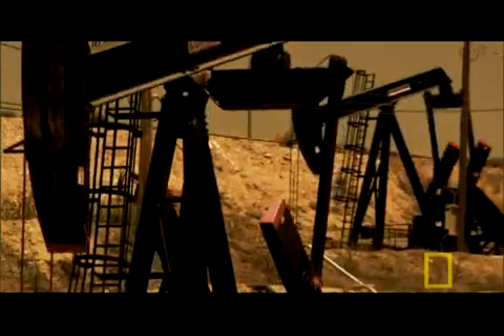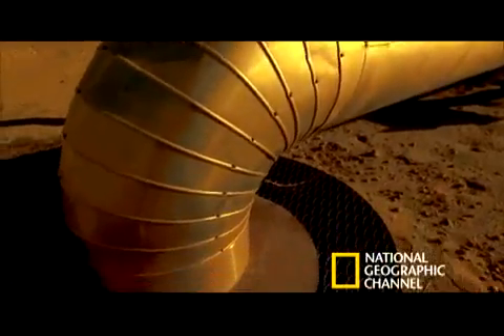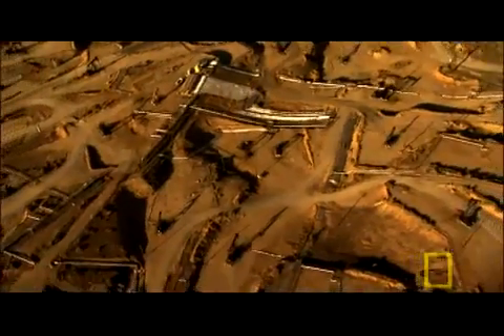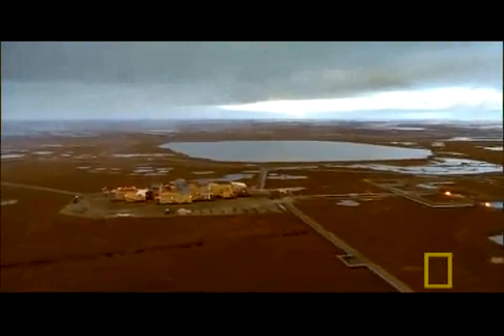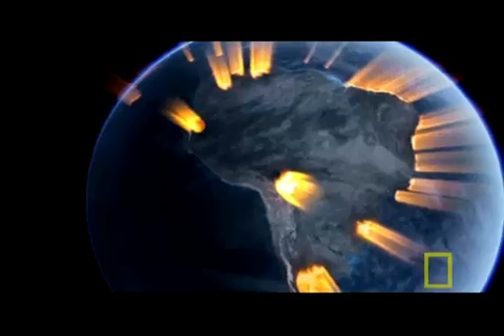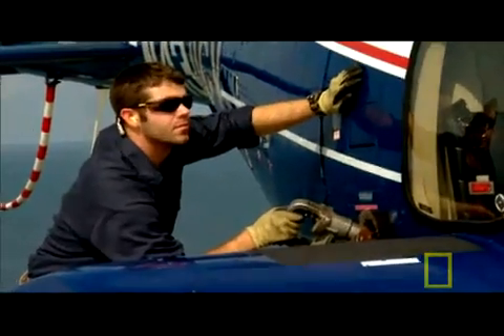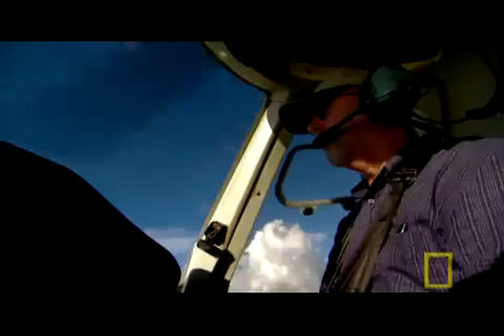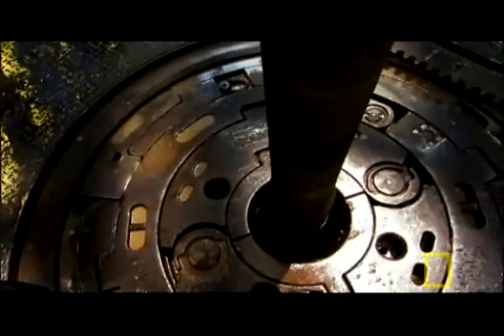Energy Risk Professional: Extreme Oil Drilling In Alaska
Oil production in cold fields in Alaska is done by warming the ground. Examples of fields that use this technology by Chevron, BP, Conoco-Philips.